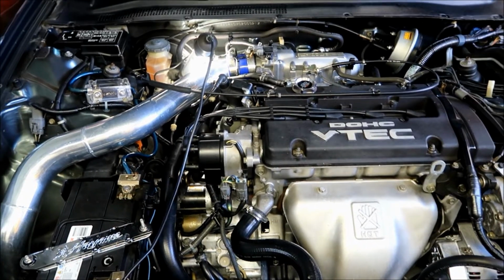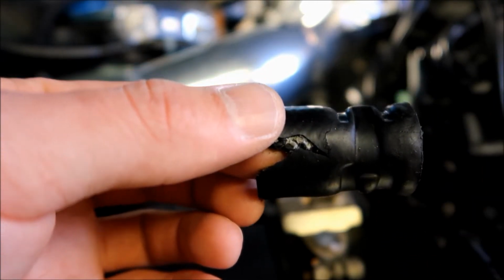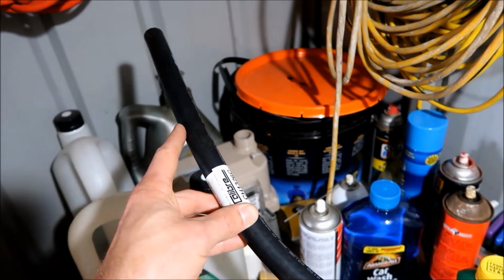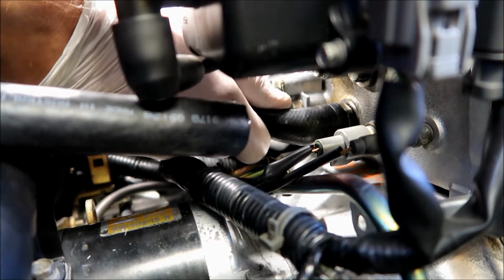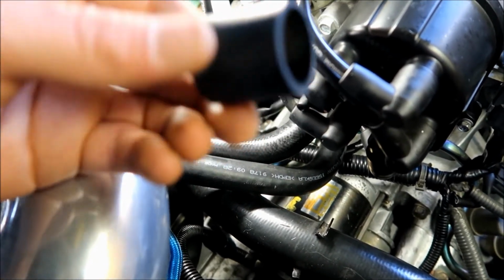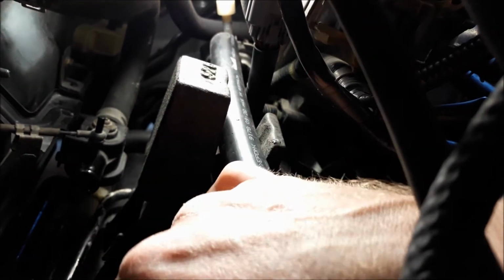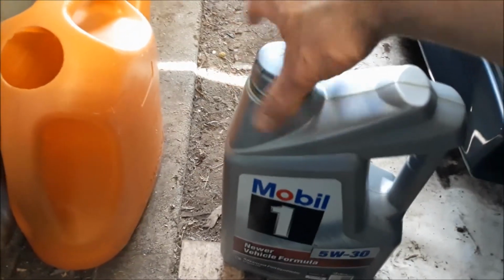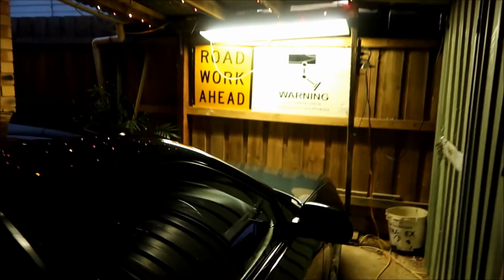Honda Prelude How to replace your heater hose.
This is pretty much a tutorial on how to replace your heater hose on your 5th gen Honda Prelude without losing any coolant & apart of keeping maintenance up on a 22 year old car.